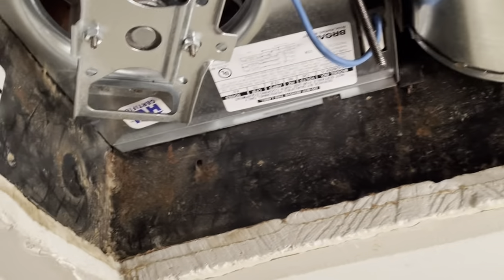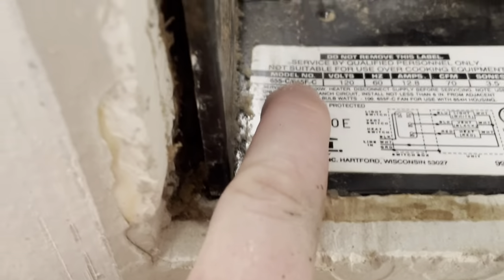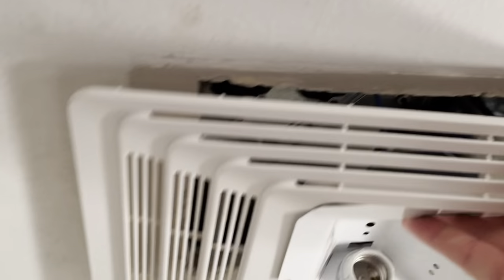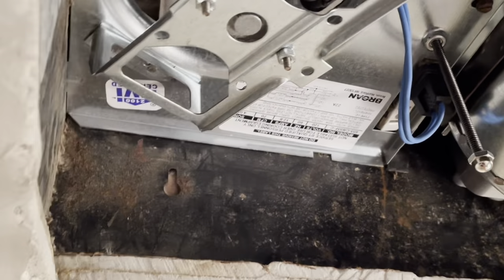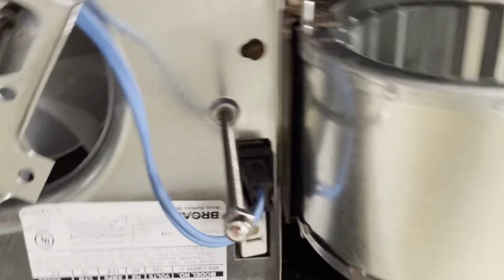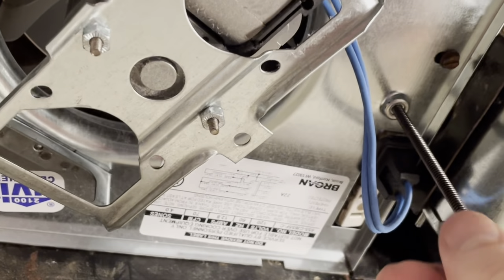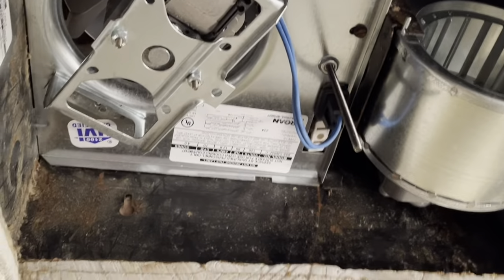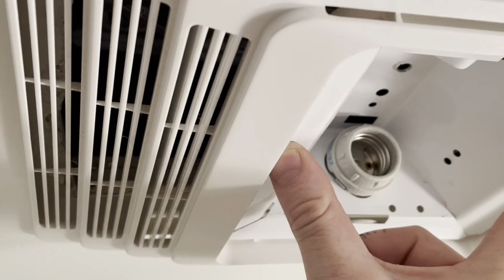REPLACE BROAN BATHROOM FAN - MODEL 655 - REPLACE BROAN BATH EXHAUST FAN - REPLACE BROAN BATH FAN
Replace Broan Bathroom Fan - Model 655 - Replace Broan Bath Exhaust Fan - Replace Broan Bath Fan, Replace Bathroom Exhaust Fan
This fan was squealing and the bearings are old and bad, however, this was most likely an original fan from the home built in the late 1960s.
Very easy to replace this fan - 3 screws to replace the housing components in the bath fan, light, and heater.